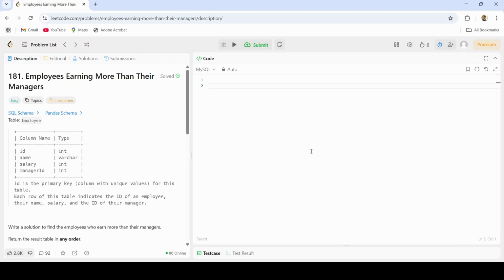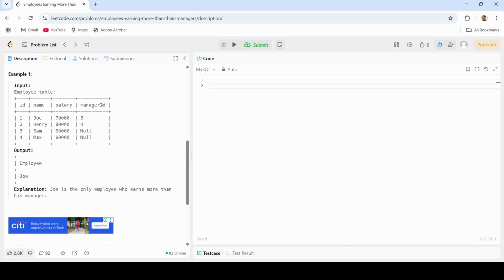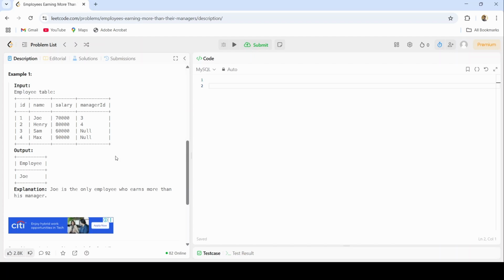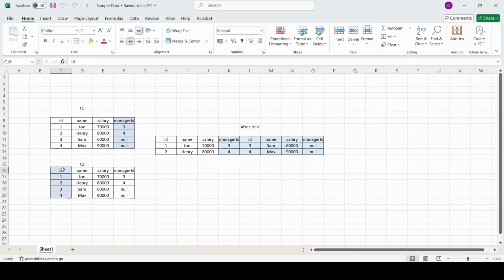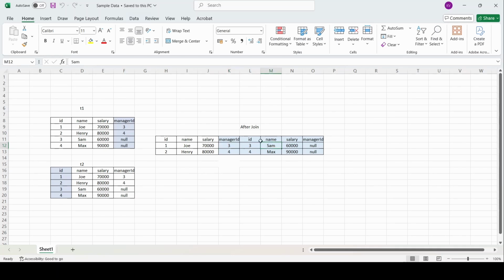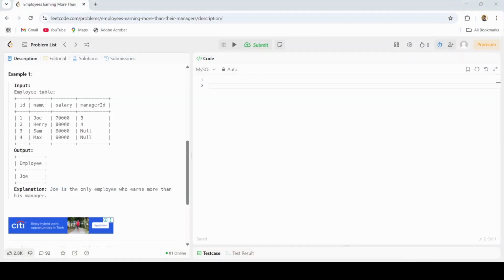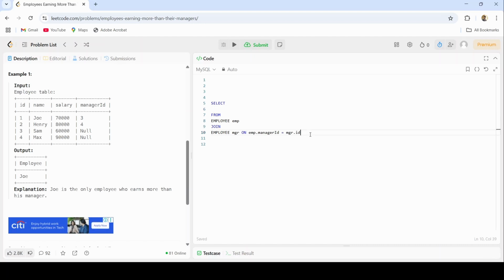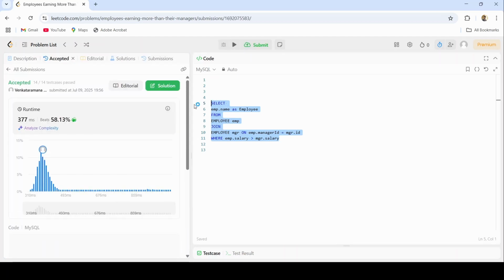LeetCode 181 | Employees Earning More Than Their Managers | SQL Interview Question | Data Nebula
In this video, we solve **LeetCode SQL Problem #181**:
💼 **Find employees who earn more than their managers.**

This is a classic SQL interview question that tests your understanding of **self JOINs** and salary comparisons.

We explain the solution step-by-step using a clean query.

🎯 Perfect for:
- Anyone preparing for LeetCode SQL rounds